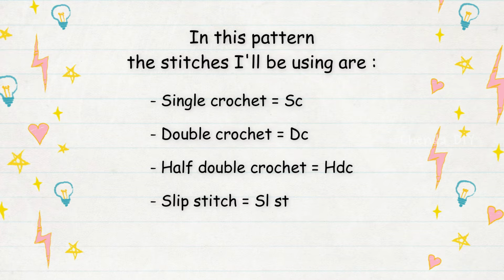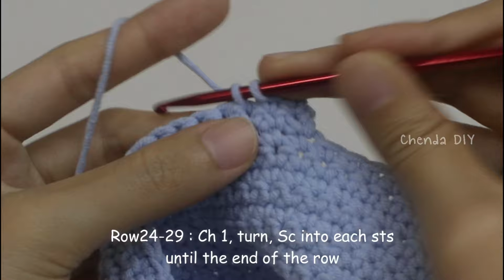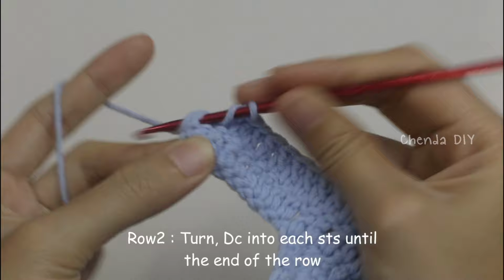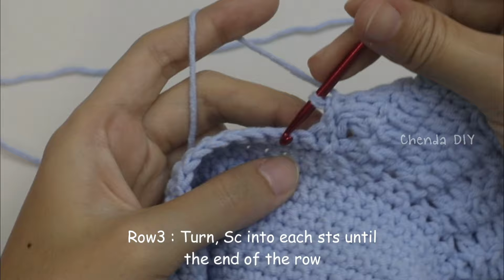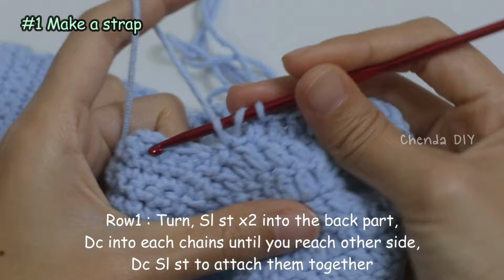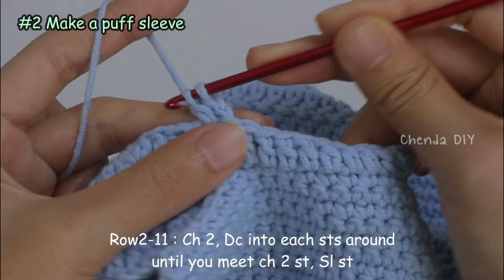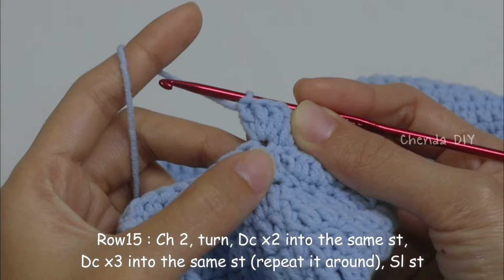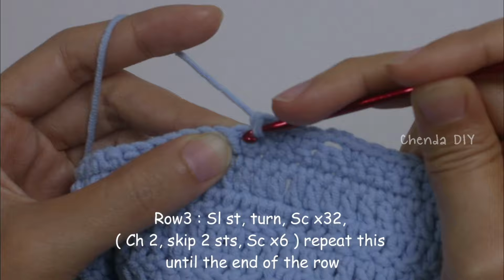Easy Crochet Puff Sleeves Tutorial | Crochet Front Puff | Chenda DIY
Hi, everyone. In today's video, I'm gonna show you how to crochet puff sleeves with me Chenda Keo. Please check it out and leave your comment to improve my video. If you like it, please give the video a big thumb up and hit the subscribe button, and turn on the notification bell to make sure that you don't miss my video.

::::::ABA BANK::::::
00:00 | Intro
00:28 | Items & Shortcut Words
00:45 | Lower Part
04:53 | Self Measuring
05:53 | Back Part
08:27 | Front Puff
18|11 | Back Part
22:35 | Puff Sleeves
22:50 | #1 Make A Strap
28:20 | #2 Make A Puff Sleeves
39:45 | Make The Back Corset
45:16 | Make String Tie For Front Puff
47:45 | Make Corset Lace
48:53 | Done & Thank You For Your Watching